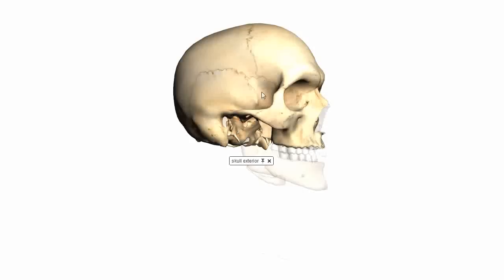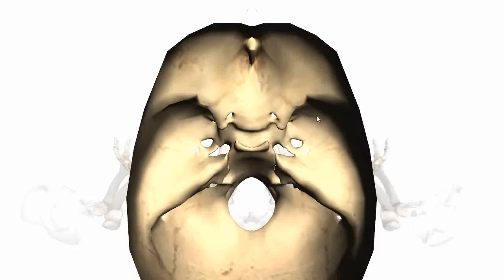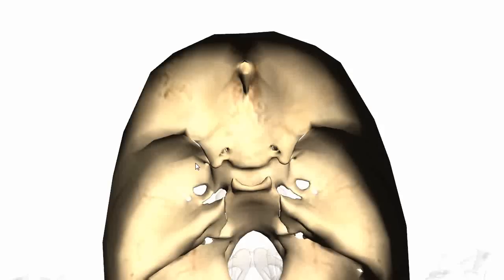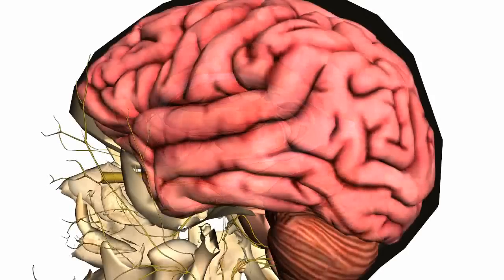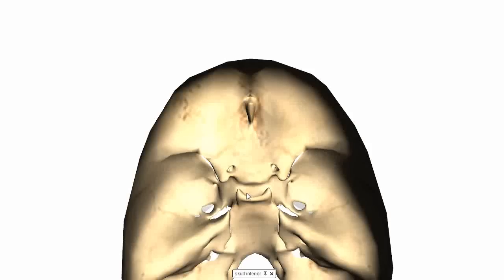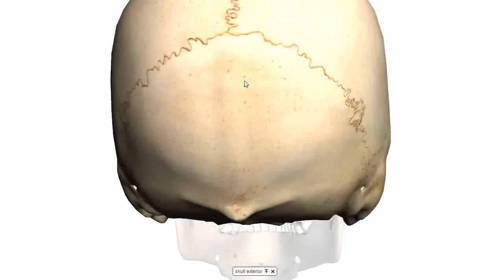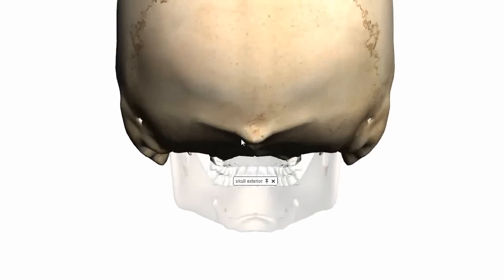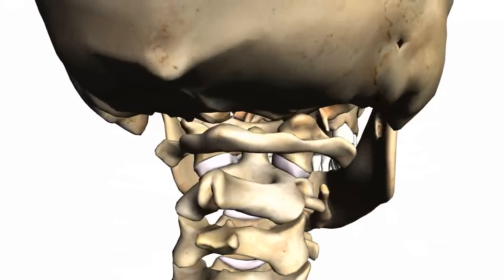Skull tutorial (1) - Bones of the Calvaria - Anatomy Tutorial PART 2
3D anatomy tutorial on the bones of the skull using Zygote Body. This continues from PART 1, so watch that first! I am doing a few tutorials on the skull, because there is a lot to cover, the next tutorials will be on the bones of the facial skeleton, sutures, and foramen of the skull.